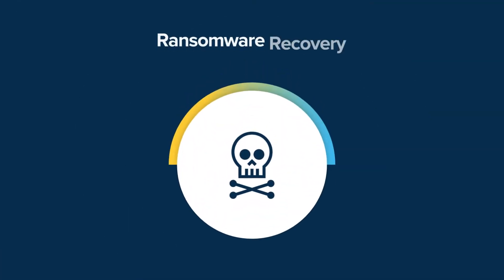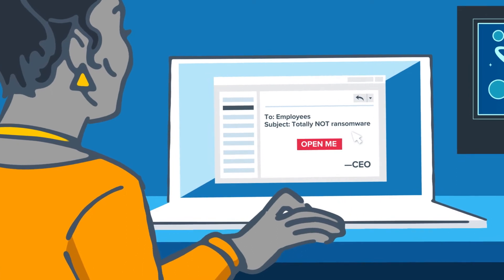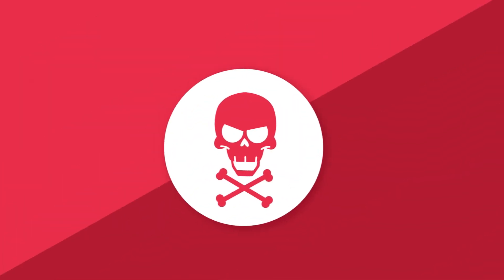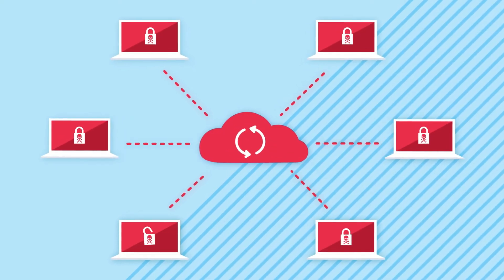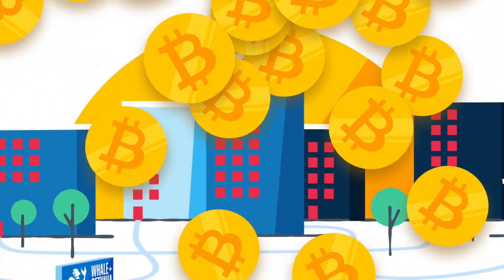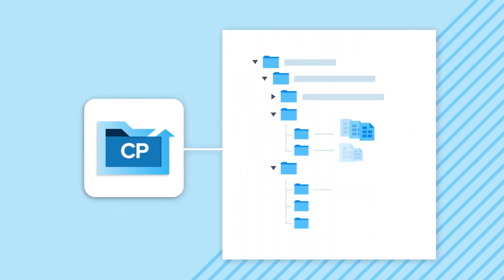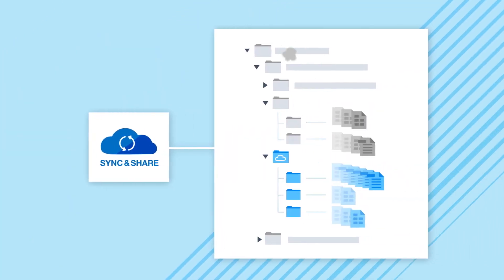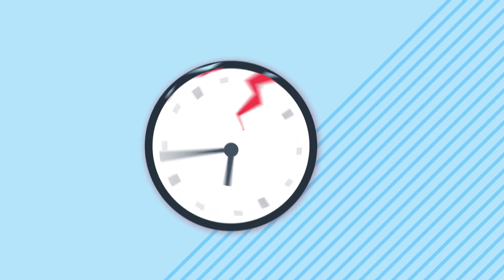CrashPlan Ransomware Recovery | What you should know and how to prevent it.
When someone clicks on a link and ransomware encrypts your business data, you can use CrashPlan to revert to minutes before the incident without paying the ransom.